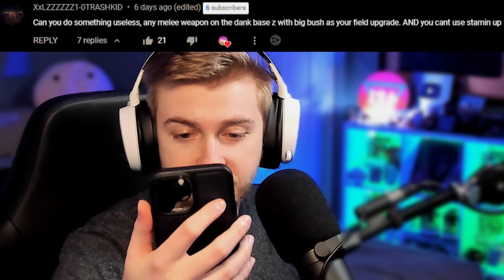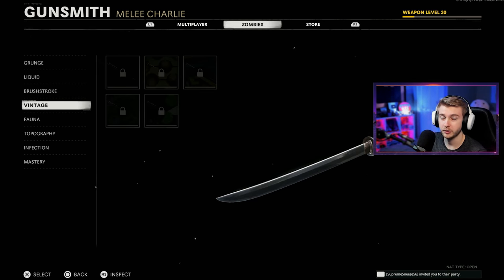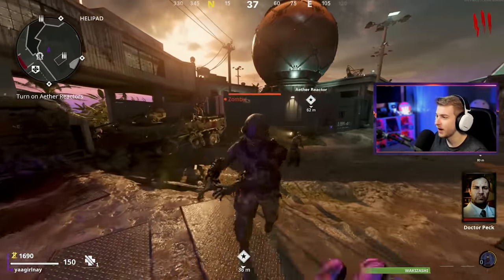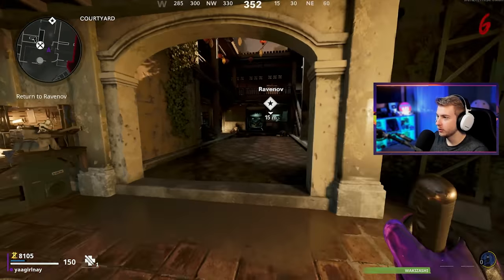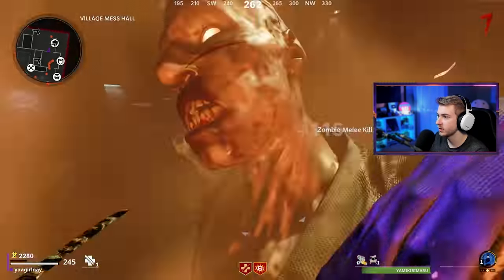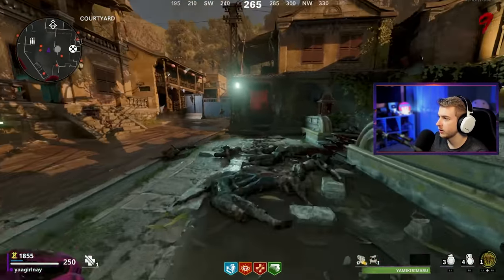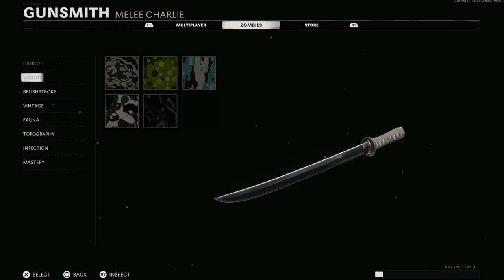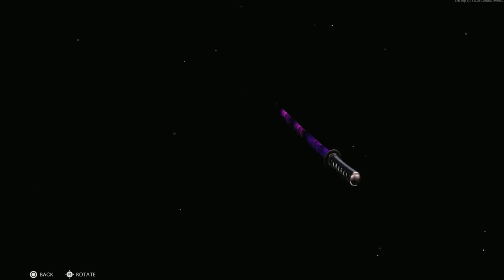Getting the WAKIZASHI Dark Aether in UNDER 25 Rounds! (Cold War Zombies)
I cant believe how fast we got this done...

✅LINKS✅
👕MERCH 👕

Main Monitor
2nd Monitor
Monitor Stand